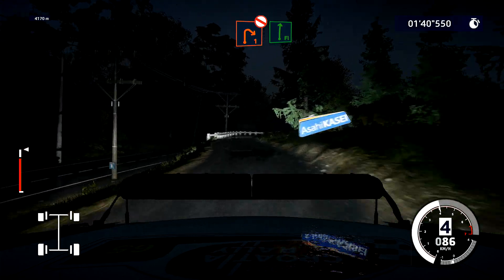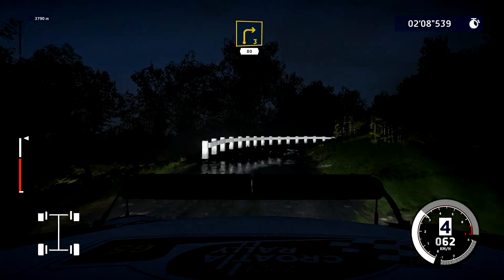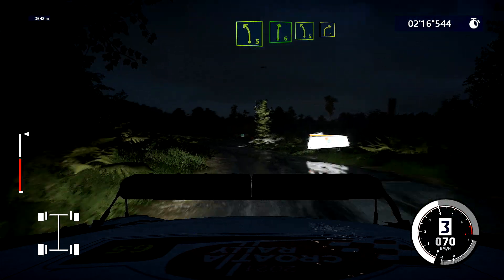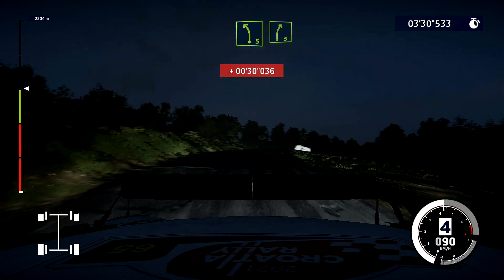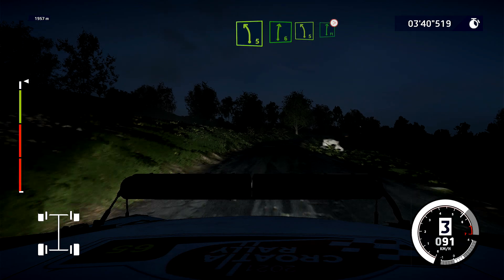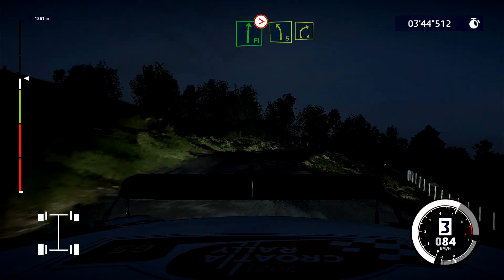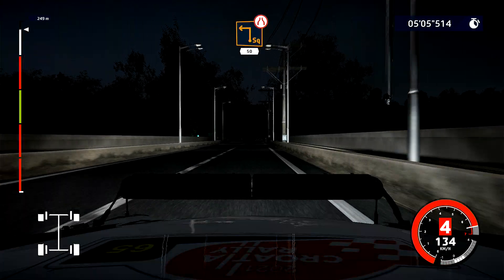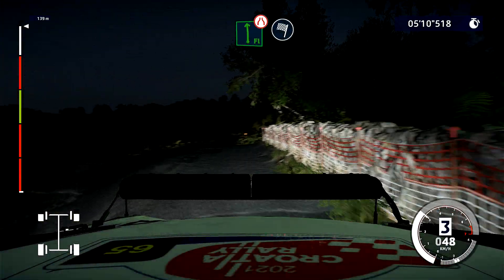WRC 10 [April/Week 4: Croatia Event, S.S.3]